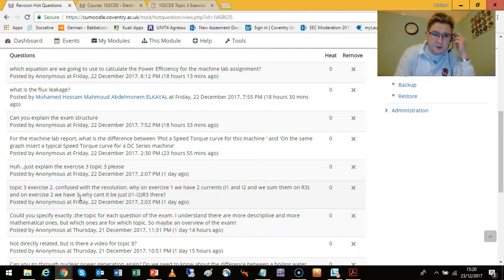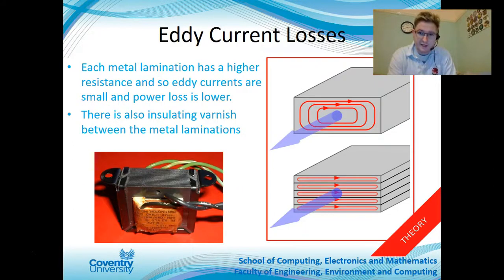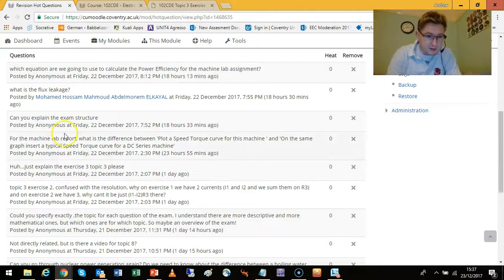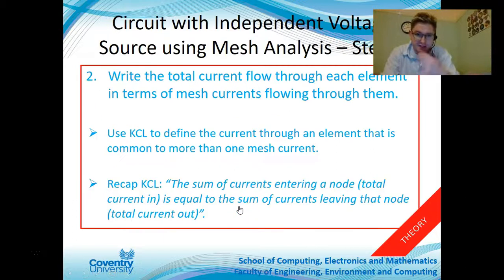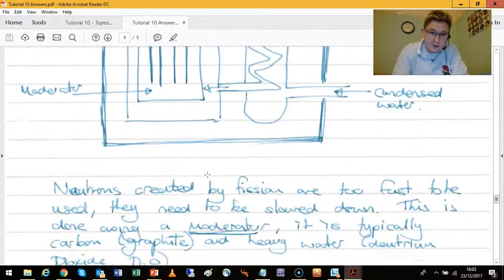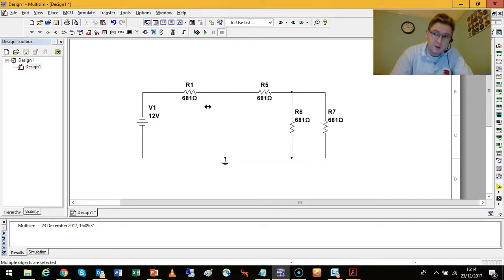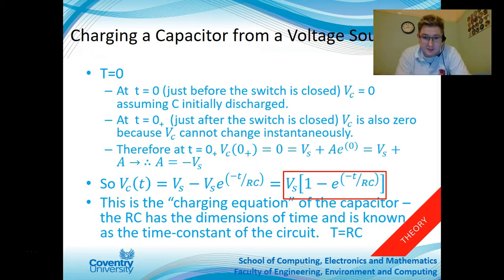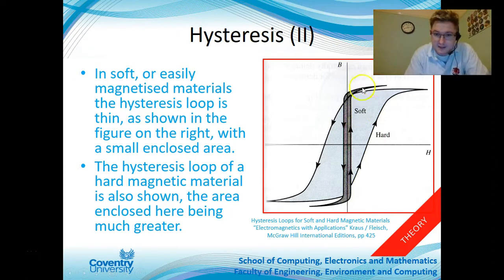102CDE 102CEM Revision Video S1 2017-18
This is the video where I answer the "hot questions" that you posted on Moodle to help aid you in your examination revision. I hope that this answers your questions and prepares you for the assessment. Good luck.